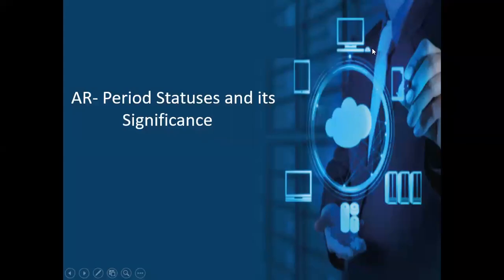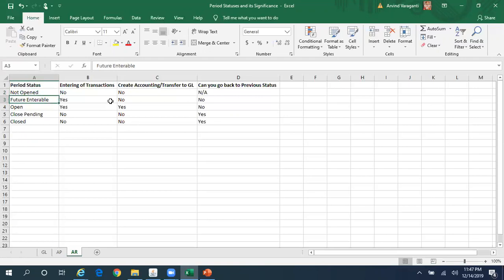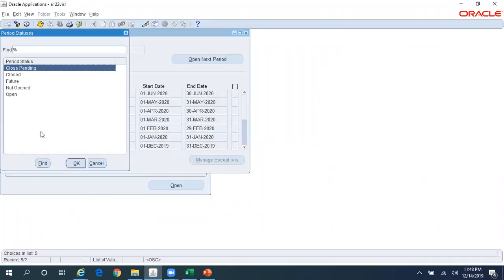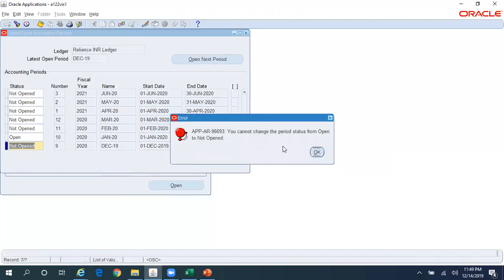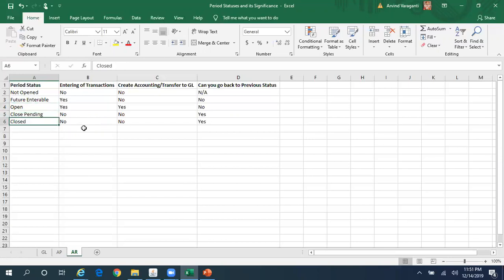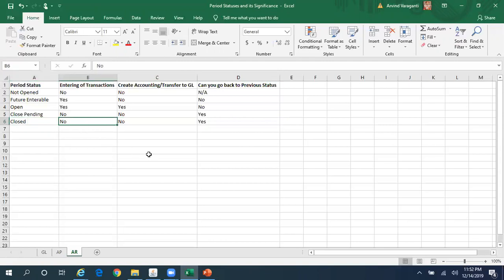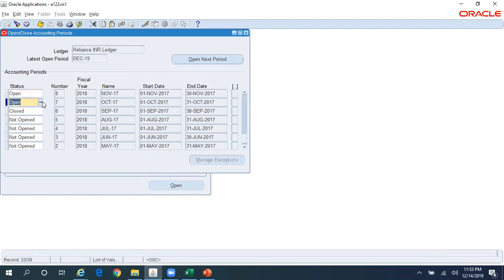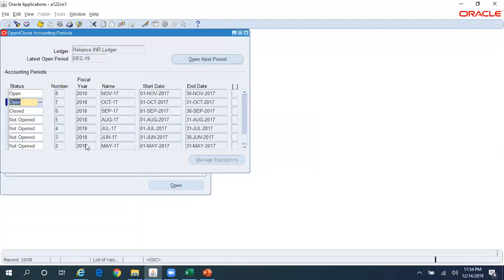AR Period Statuses and its Significance